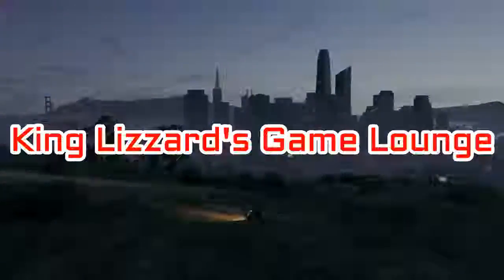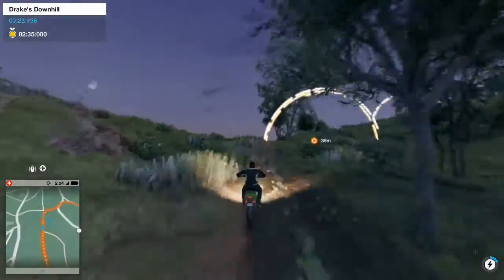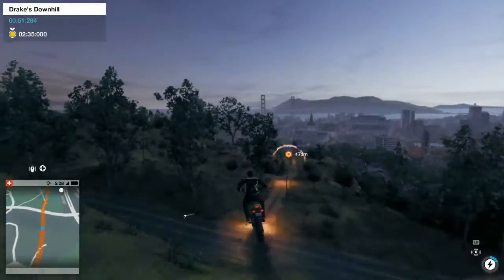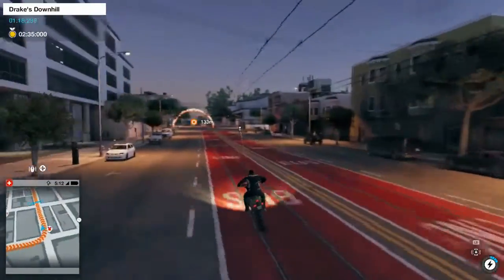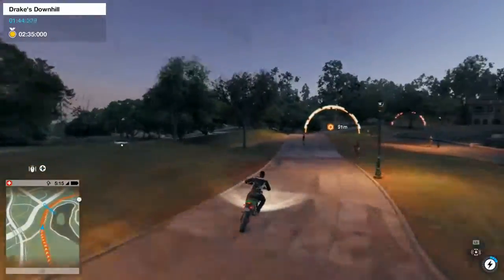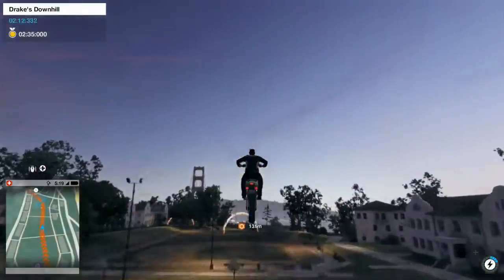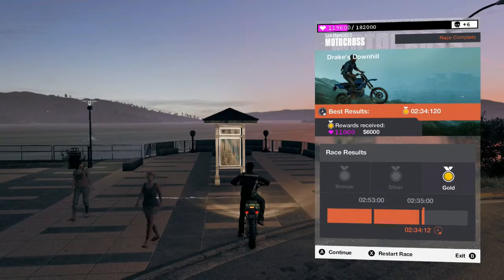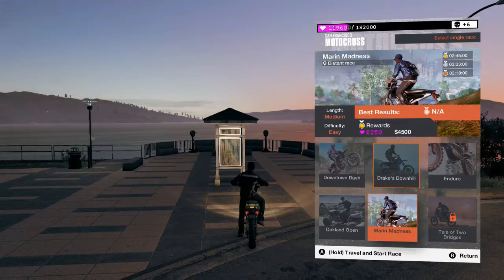WATCHDOGS 2 DRAKES DOWNHILL GOLD WALKTHROUGH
Join me for my GOLD WALKTHROUGH for WATCHDOGS 2 and it's SAN FRANCISCO MOTOCROSS series of challenges.  This time around I attack DRAKE'S DOWNHILL, whilst providing full commentary and tips throughout.  Filmed in full HD 1080p, with full commentary.